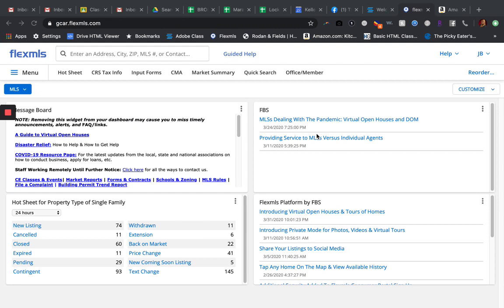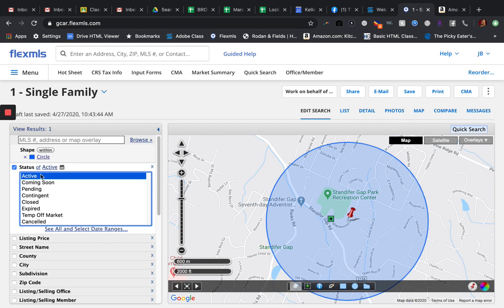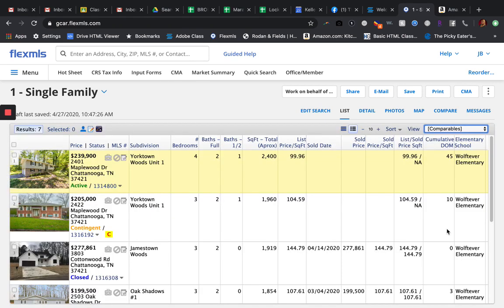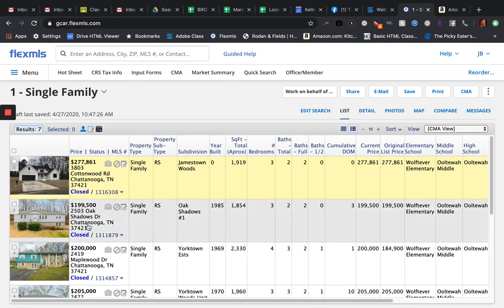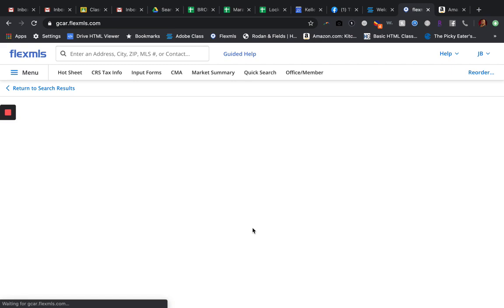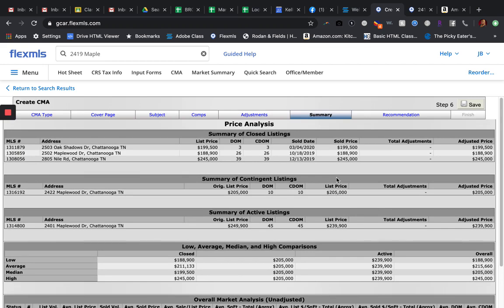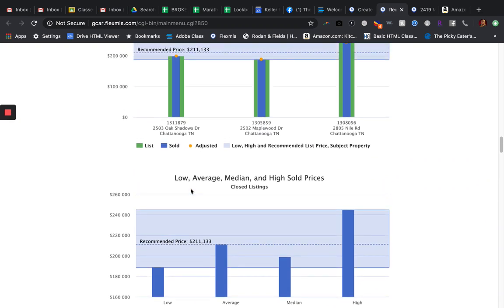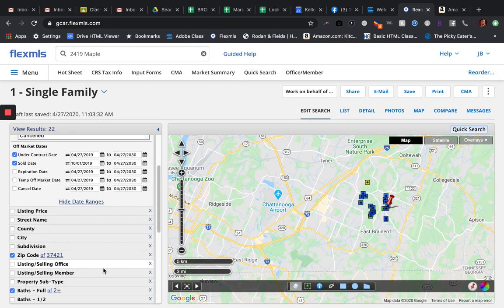CMA Tips & Tricks on FlexMLS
In this video, Jessica covers some tips & tricks to streamline your process in creating a Comparative Market Analysis (CMA) in FlexMLS.

Jessica is the Director of Technology at Keller Williams Realty Greater Chattanooga.